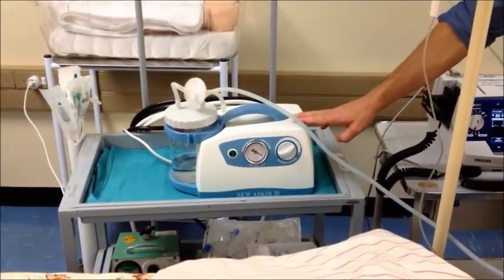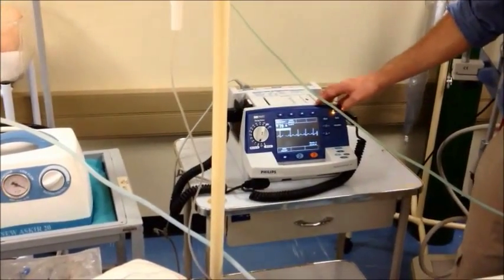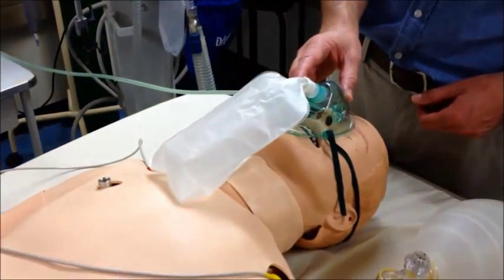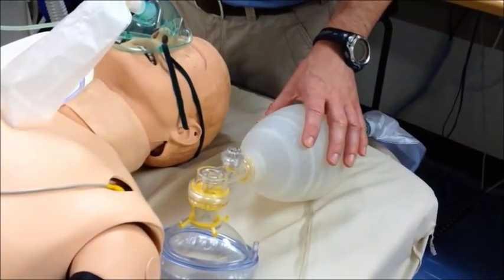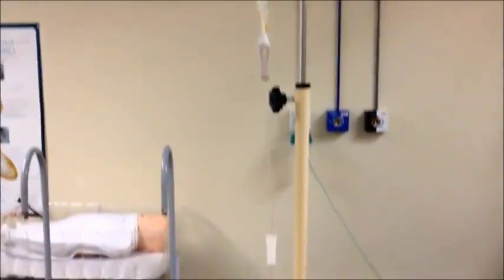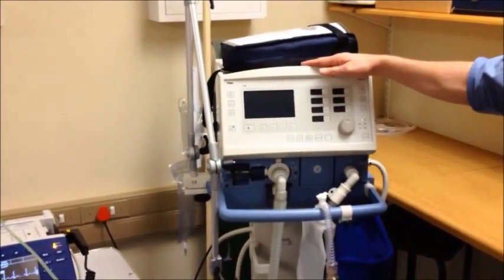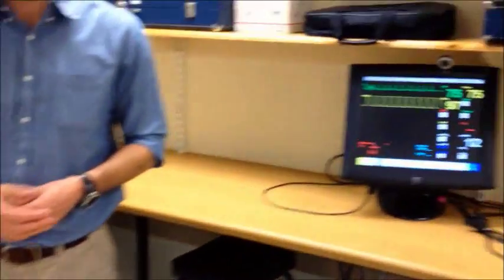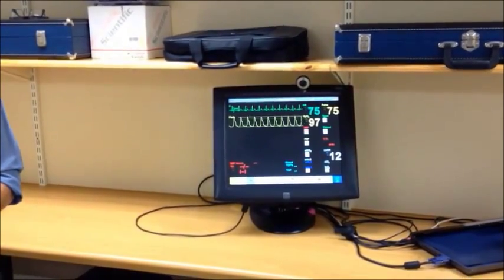RSI Part 2: Patient Preparation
Part 2/4 in Cape Town Emergency Medicine's video series on Rapid Sequence Intubation.